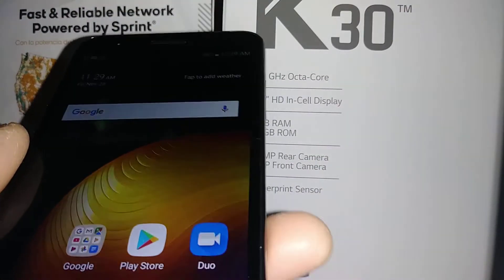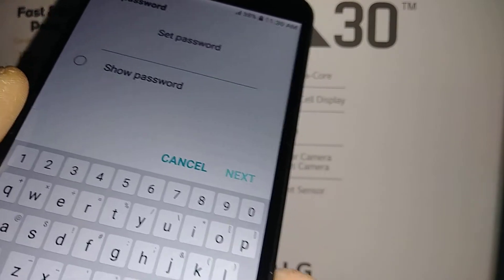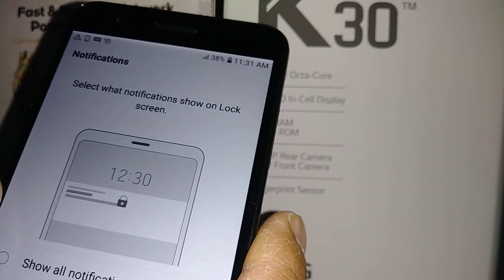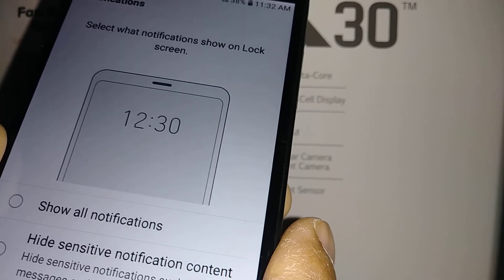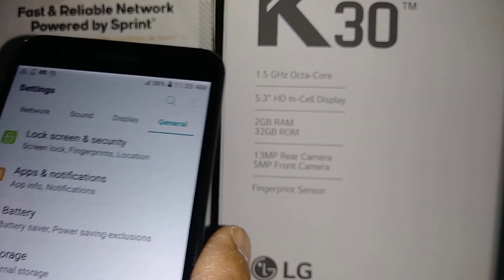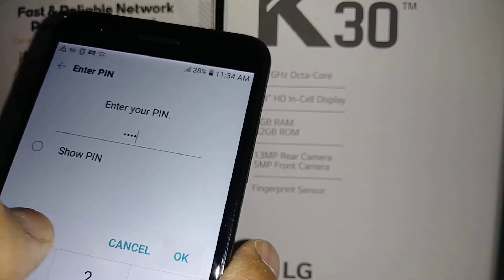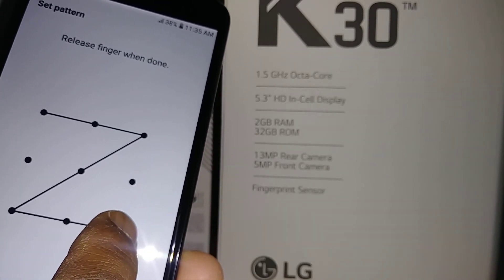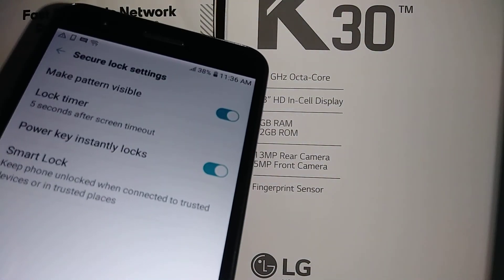LG K30 Lock Screen set up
LG K30 Model LM-X410. How to set up password, Pattern or PIN for lockscreen